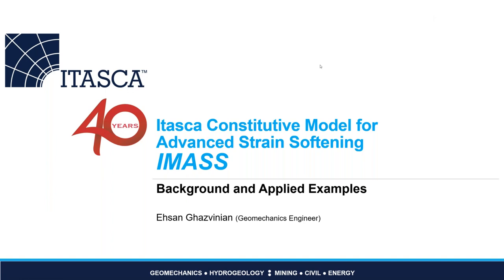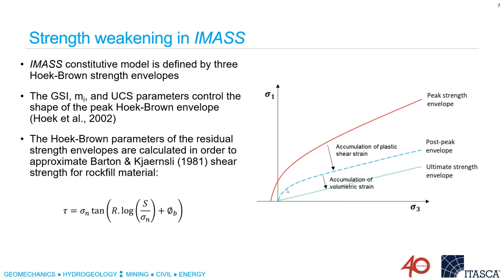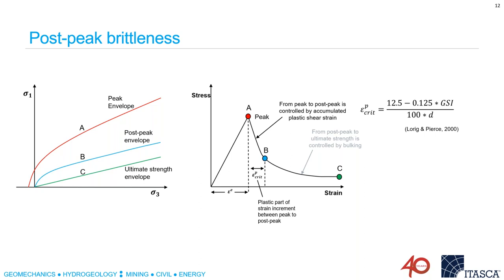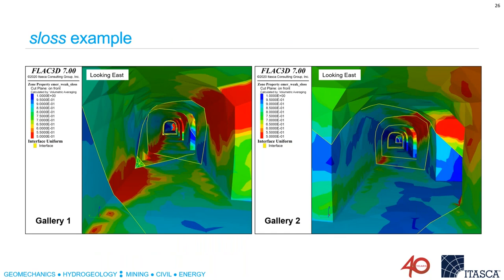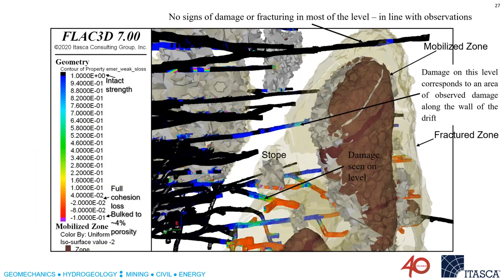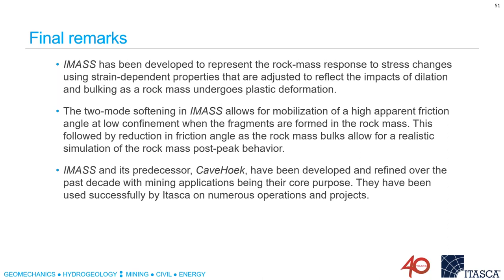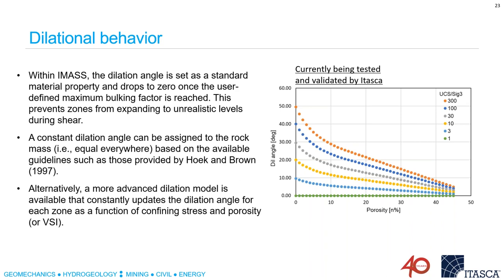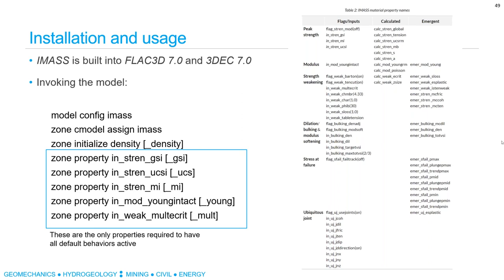IMASS Webinar 2021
The Itasca Constitutive Model for Advanced Strain Softening (IMASS) represents the rock mass response to excavation-induced stress changes.

IMASS uniquely utilizes two softening (or residual) yield envelopes to model the damage around an excavation, slope, or caving process. It represents the progressive failure and disintegration of the rock mass from intact, jointed, and/or veined rock to a disaggregated, bulked material.

IMASS is a constitutive model for use in both FLAC3D and 3DEC (versions 7.0 or later) and is sold as a separate option. Monthly or annual leases are available.

This presentation is by Dr. Ehsan Ghazvinian, a geomechanics engineer with Itasca Consulting Group and an experienced IMASS practitioner.